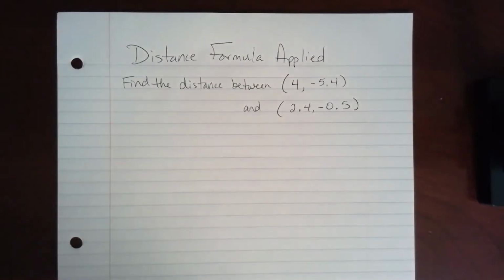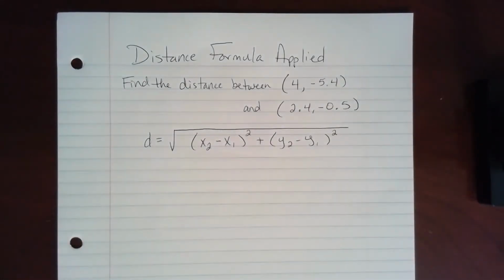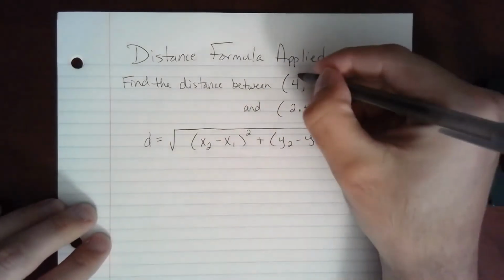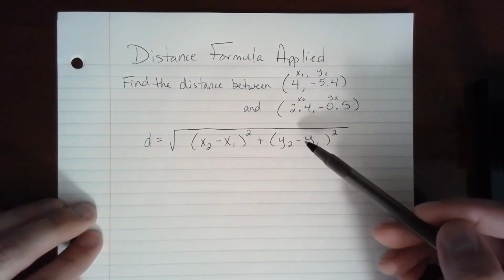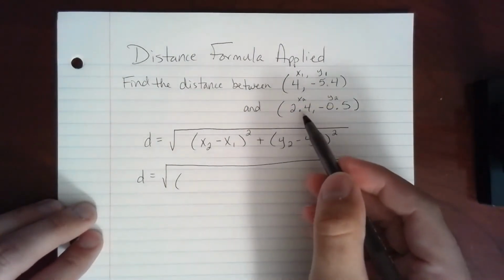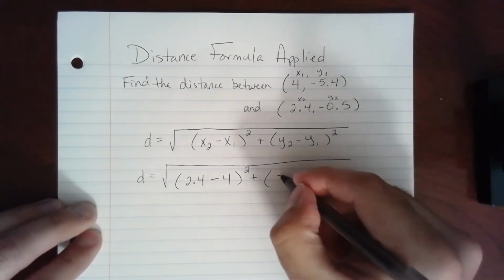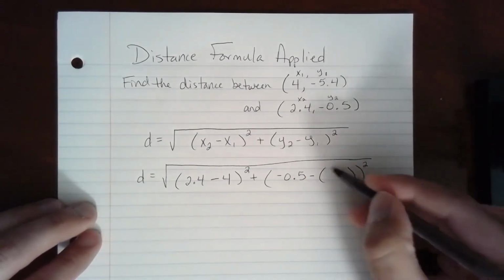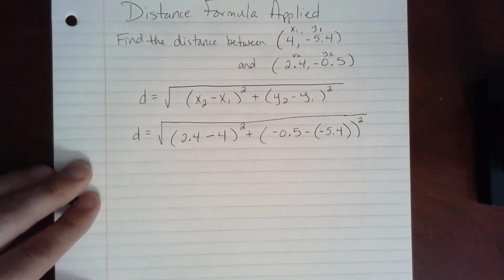Distance Formula - Example